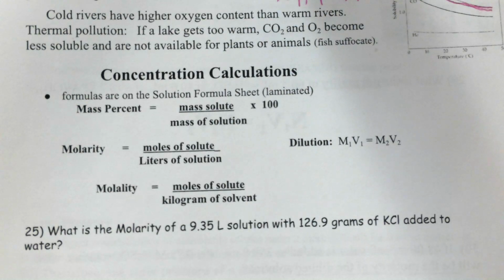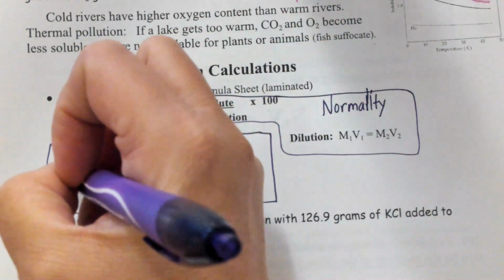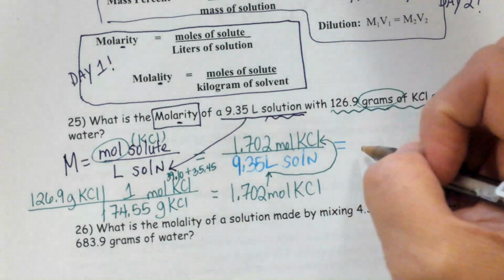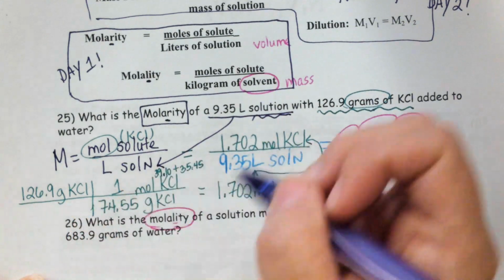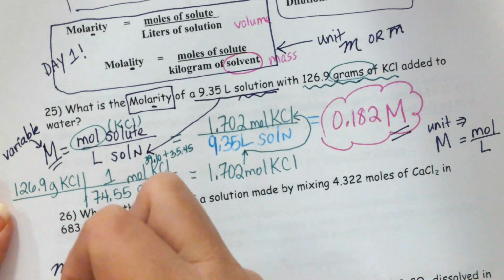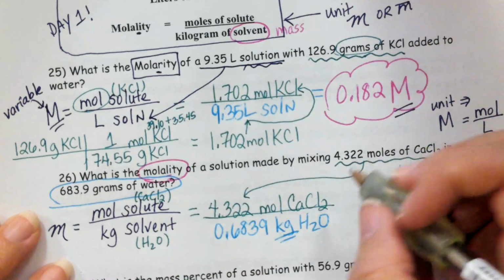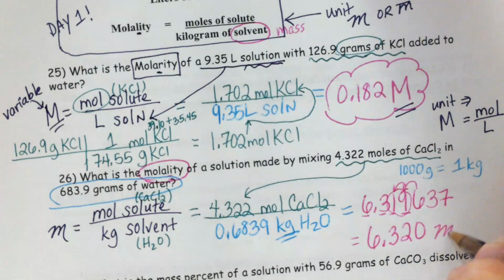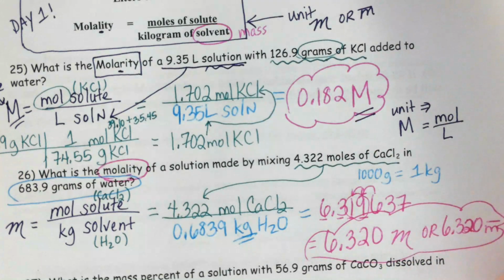VIDEO #4 - Molarity & Molality (2024)